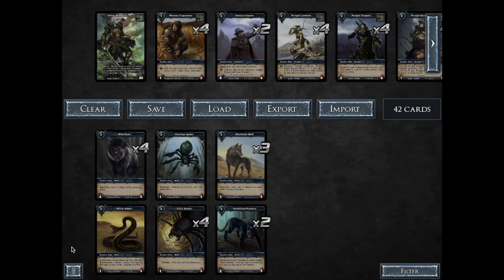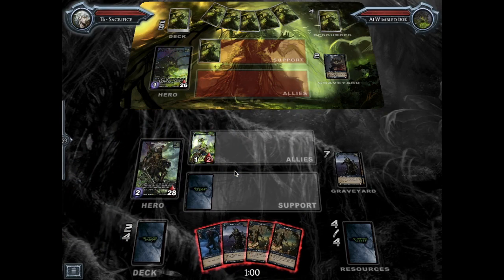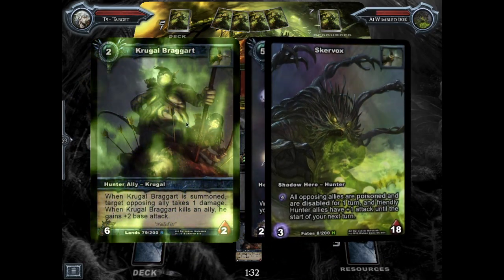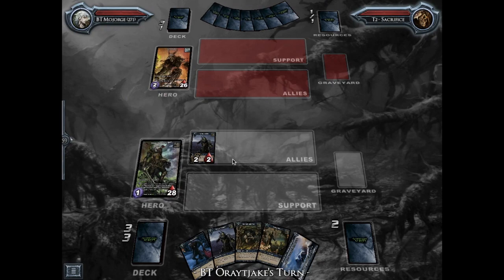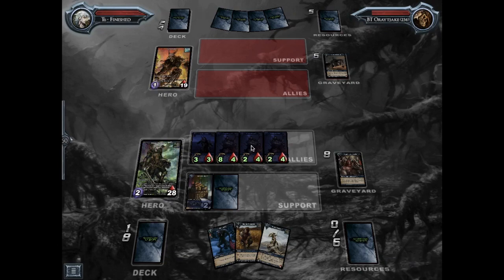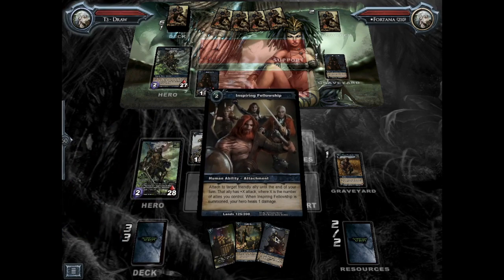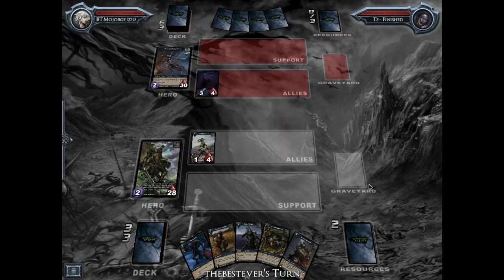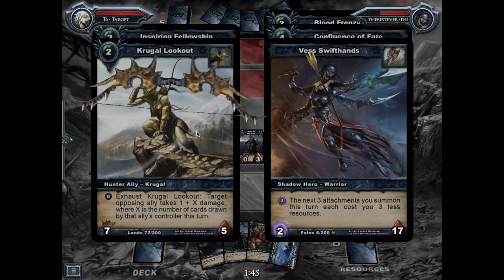DB Ythan - Games With Commentary Shadow Era 2019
Today I play some games with my DB Ythan deck in the Shadow Era online collectible card game.